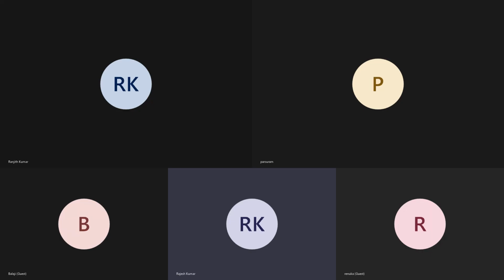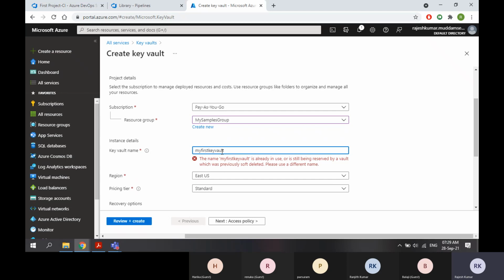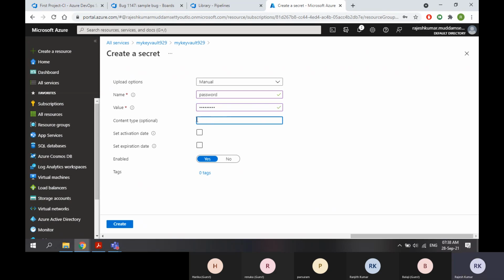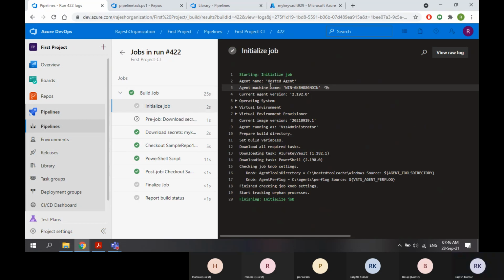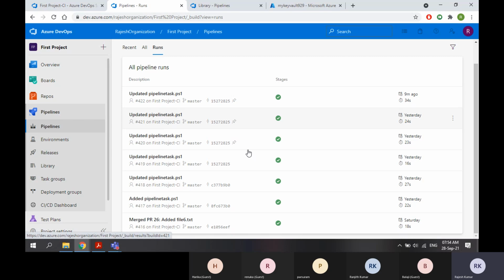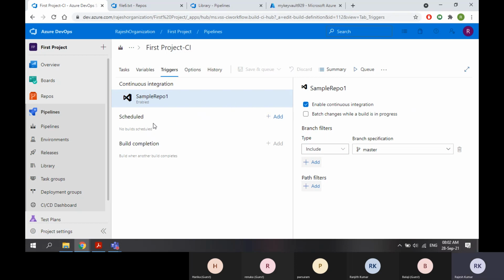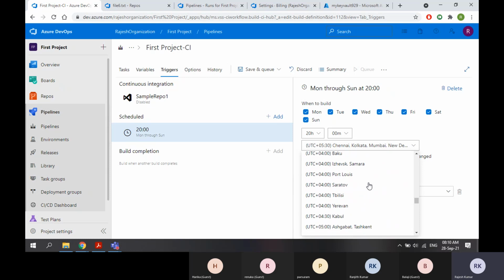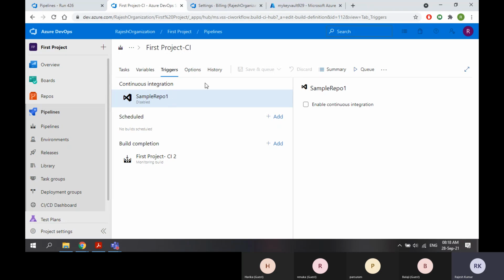Azure DevOps Triggers in Build Pipelines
In this video you will learn about the triggers in pipelines, how many types of triggers and how to enable them.

For trainings and support on Azure DevOps, contact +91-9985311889